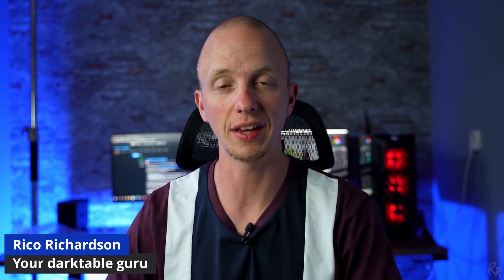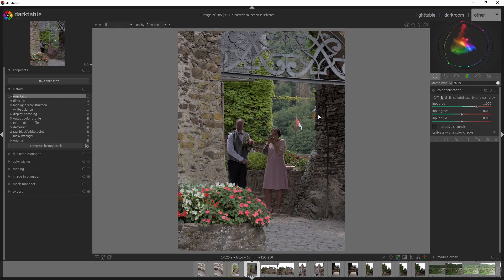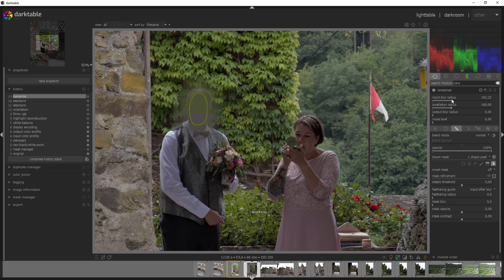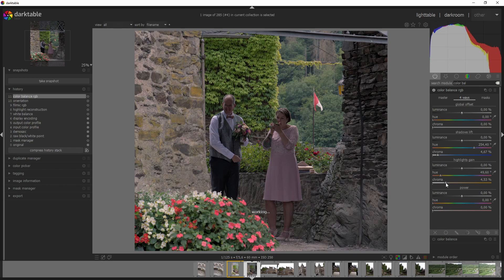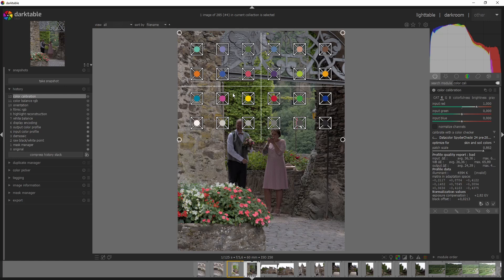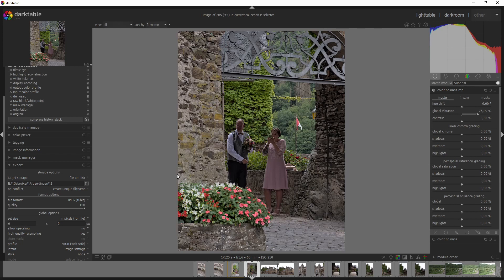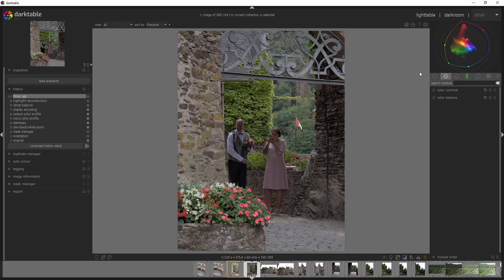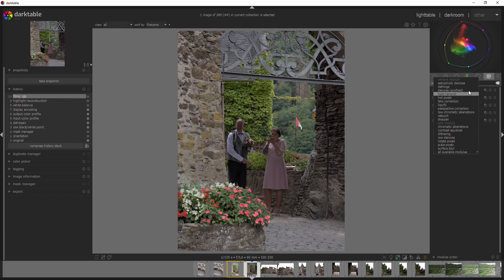Darktable 3.6 what's new?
Hope I'm not too late at the party ;-)! Here's a rundown on what has changed in darktable 3.6! Thoughts on the color calibration module in darktable 3.6?

Timestamps:
00:00 - Intro
00:30 - Adding libraries
01:19 - Grid view
01:43 - Vector scope
02:49 - Mask shapes
03:31 - Censorize
04:33 - Color balance RGB
06:58 - Color calibration
09:16 - Exporting your image
09:39 - Contrast equalizer
10:16 - Vibrance module
10:54 - Workflows
11:06 - Beware of the bug!
11:57 - Manage modules
13:59 - Deleting modules
15:05 - Outro